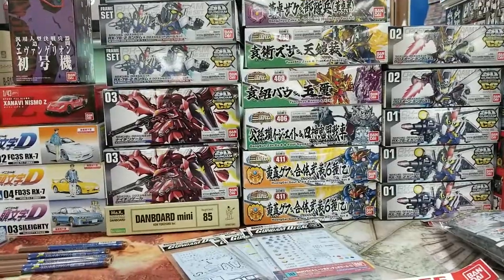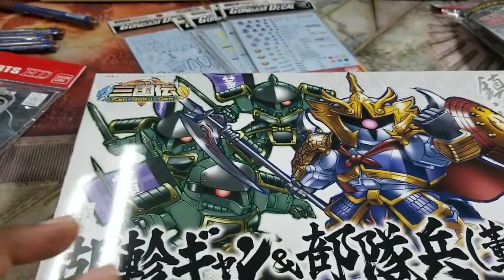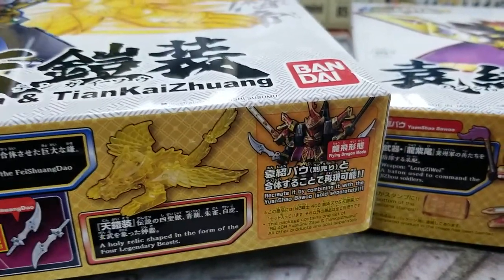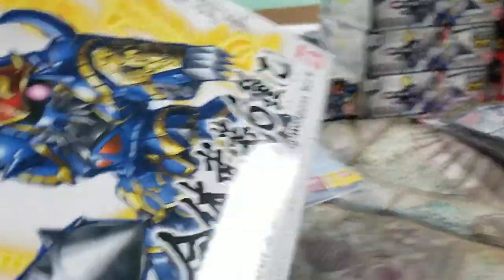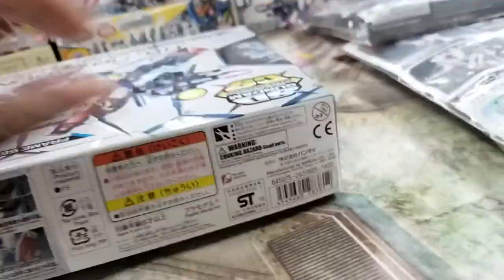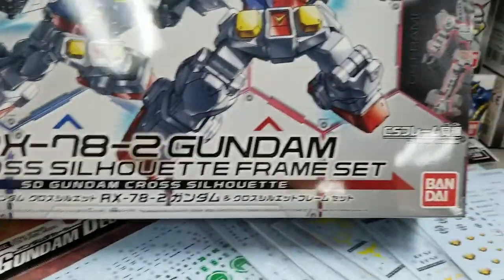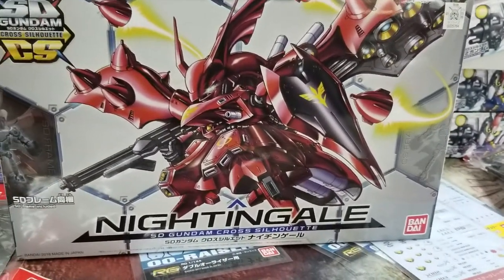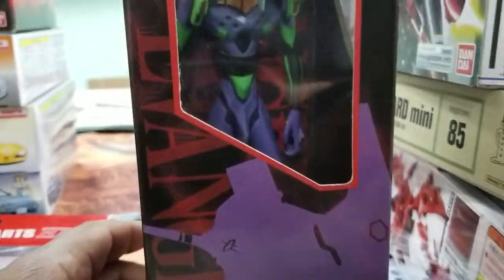The Gundam Kitchen Vlog new shipment! CROSS SILHOUETTES AND SAN GOKU DEN!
Also
Initial D models
Getter1 kit
Danboard kit
Evangelion figure and kit